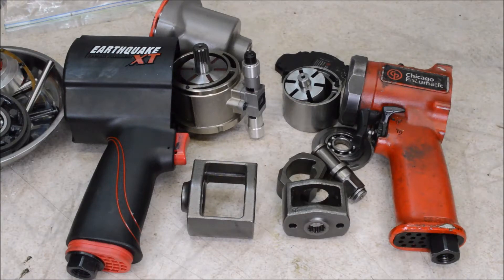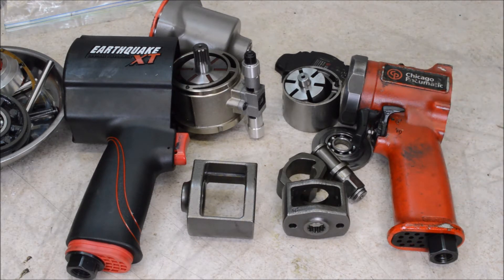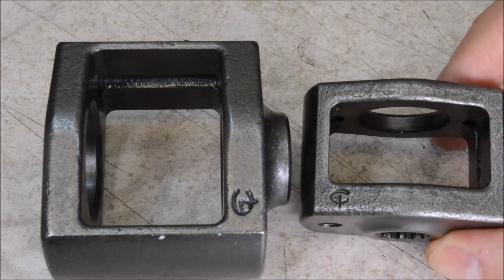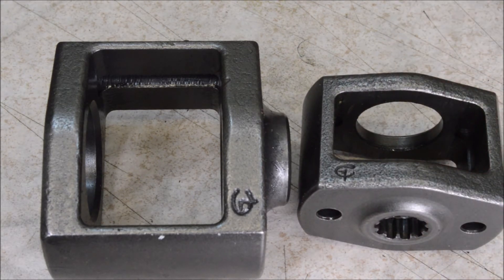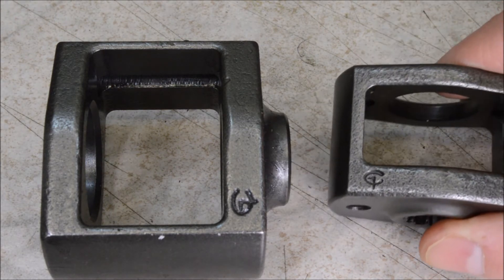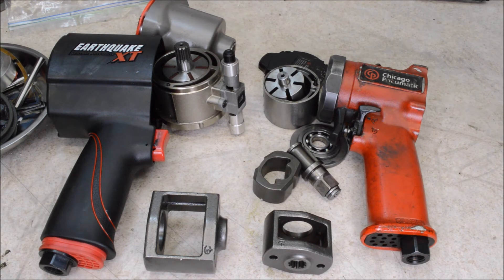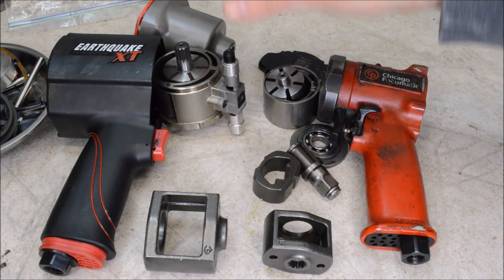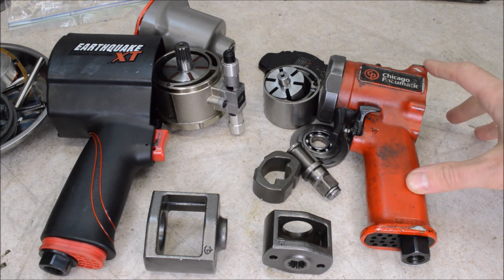Harbor Freight Earthquake XT and Chicago Pneumatic impact wrenches share parts suppliers?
I noticed a similar marking on some parts in these two impacts. That shows at least some parts, and maybe the entire impacts, are being supplied by the same Taiwanese supplier.